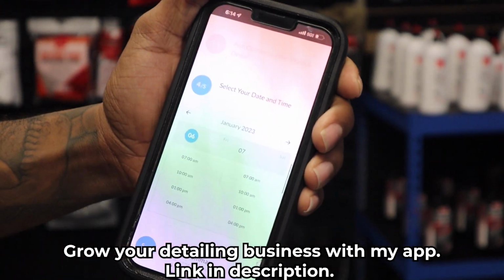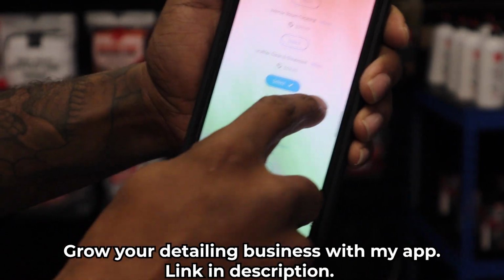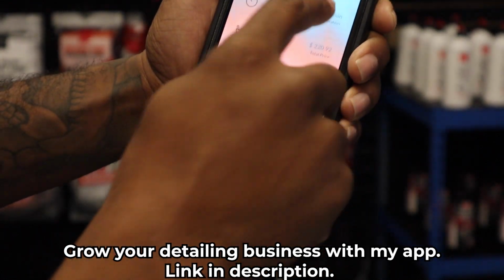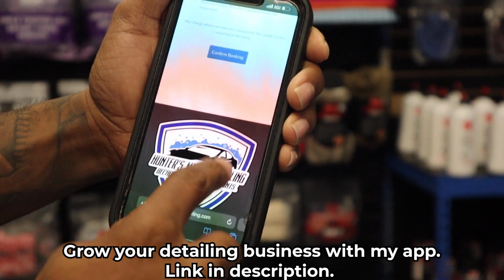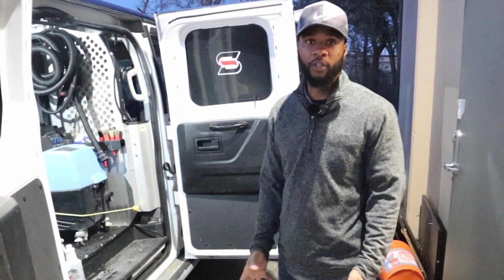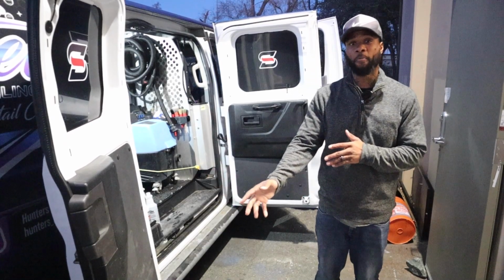How I Look More Professional Detailing - Let's Talk About It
🌐 Use our detailer app to manage your clients, website and phone calls

👕 Help me keep spreading the word of god with my Christ Is Life merch
Portion of the profits go to helping those in need.

🐶 Pet hair removal tools
Pet Hair Remover Mitt
Pet Hair Remover brush
Tornador Car Cleaning Gun

🧼Top chemicals
P&S Brake Buster Wheel Cleaner
P&S Xpress interior cleaner
P&S Bead Maker
P&S Bug Off
P&S Pearl Shampoo
P&S Carpet Bomber

🧽Top equipment
Mytee Carpet Extractor
Rupes Polisher
Predator 3500 Generator
Ridgid Portable Vaccum
Extension Hose for vaccum
McCulloch Steamer
Ryobi Electric Pressure Washer
Foam Canon
Blaster Sidekick Air Blower
Blo Car Dryer
Extension cord with 4 power outlets

🧴Spray Bottles
IK Spray bottles
IK Pro Sprayer
Max shine organize bag
Max shine bottle holder

🖌️Brushes
Interior Brushes
Maxine Brush Holder
Tire Shine Brush
Wheel Brush Set

✨Towels
Super Absorbent Towels
Car Washing Mits
Pack of 12 microfiber towels

💵 Upsells/Bonuses
multi-pack air fresheners

💡 Detail at night
Work light
Maxine Ceramic Coating/Polishing Light
Lightbar For Detailing van

🔨Polisher

Rupes Polisher.
Rules polishing pads
Polishing compound
GYEON ceramic coating